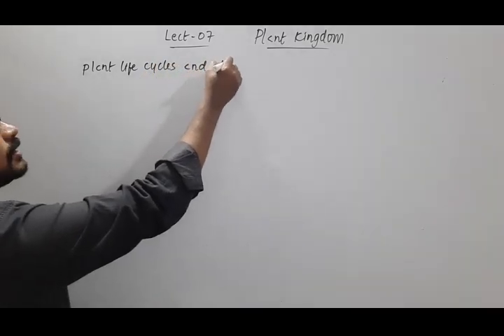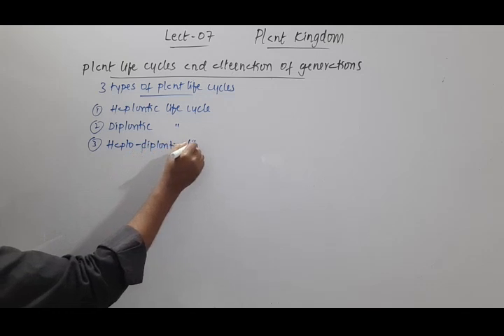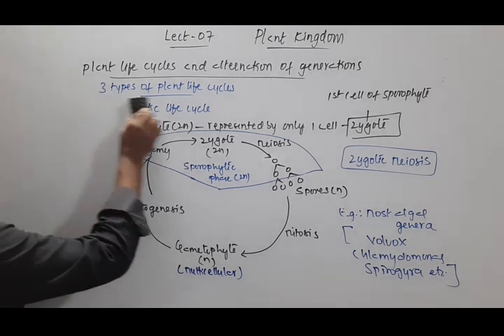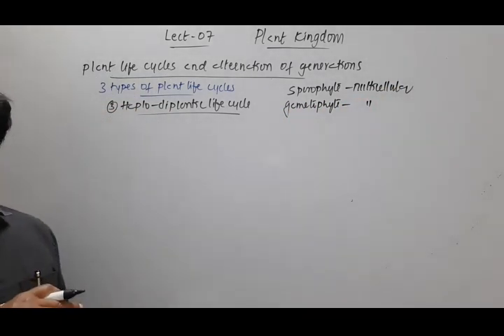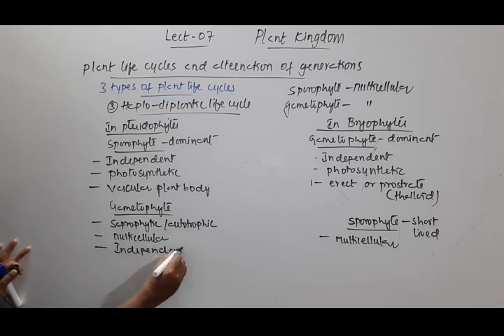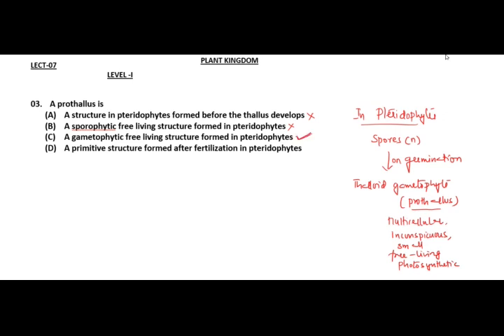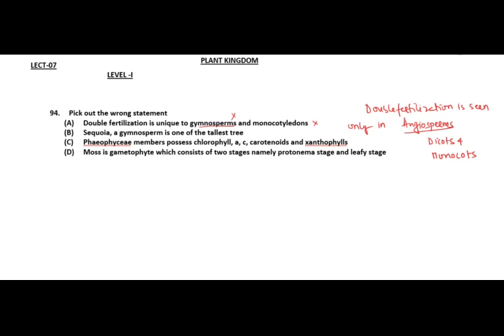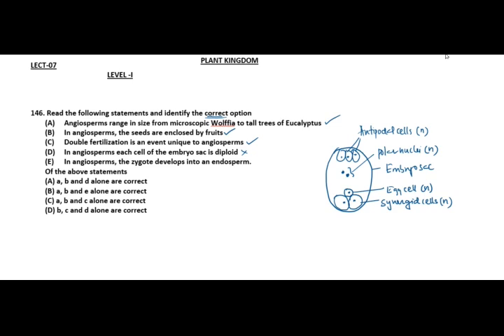L-07 | II PUC BIOLOGY | PLANT KINGDOM | RAJKUMAR SIR